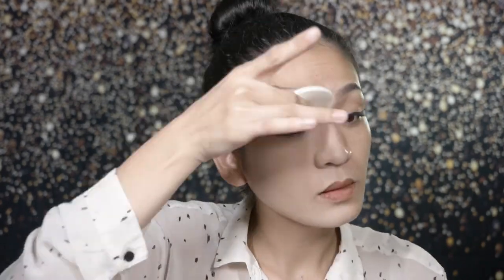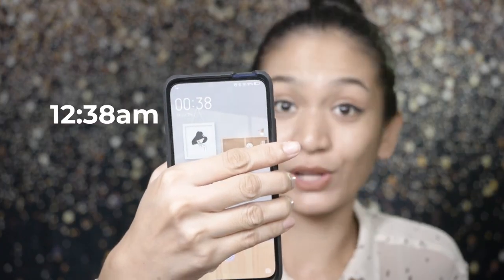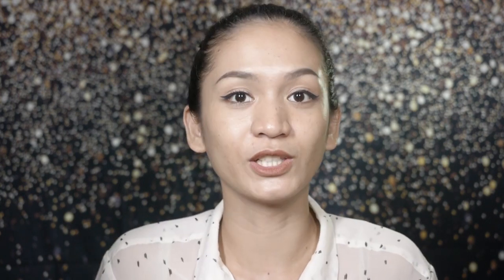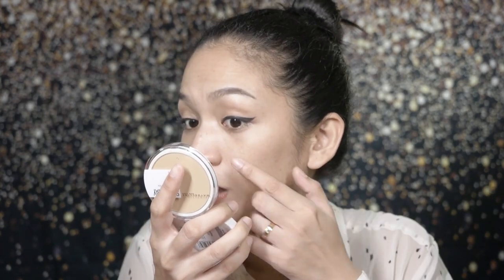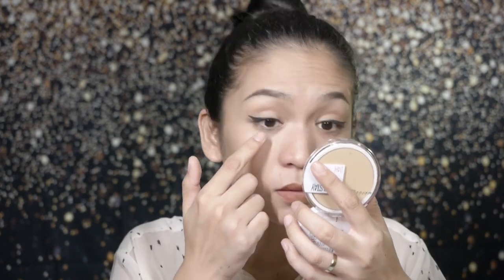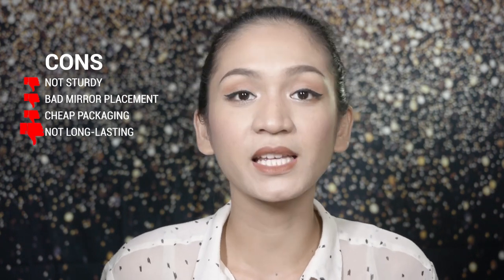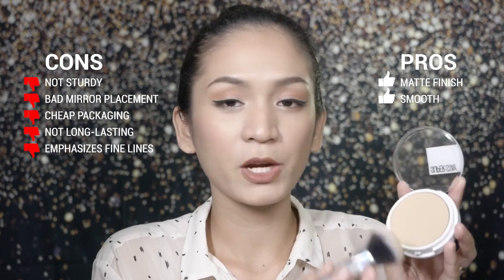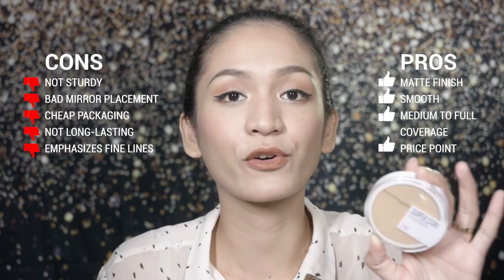Maybelline Superstay Powder Foundation Honest Review and Wear Test | Aubrey Amian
Honest review for Maybelline Superstay Powder Foundation plus wear test!

This product was sent by tryandreview